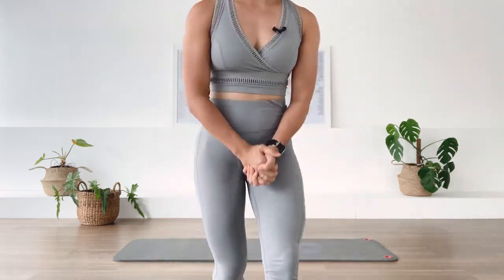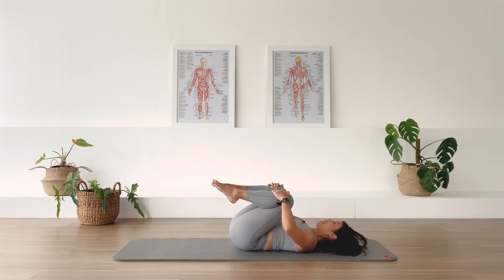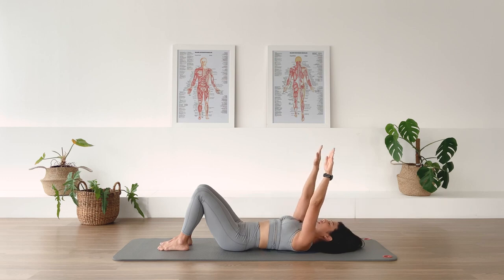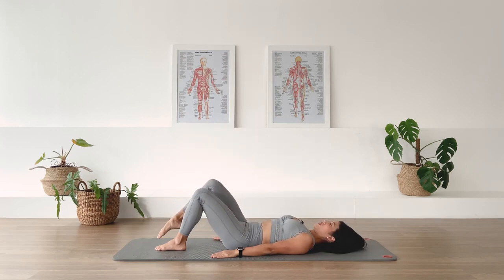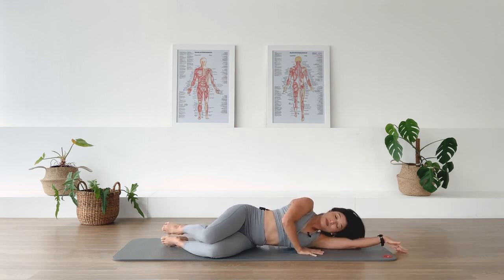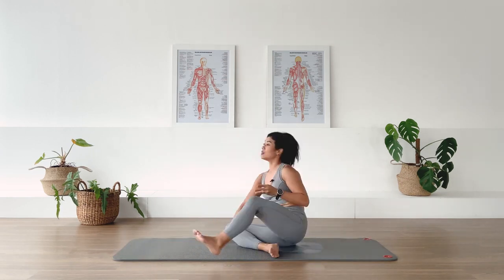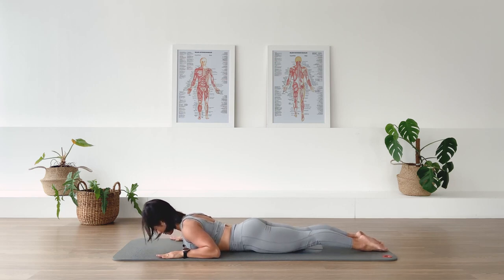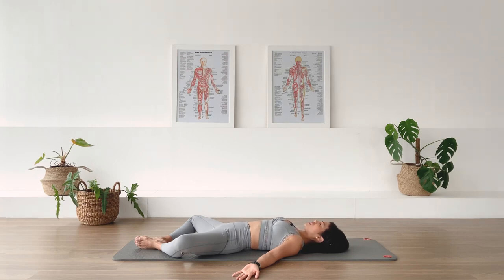30 min Full Body Pilates Workout _ Pilates for Beginners